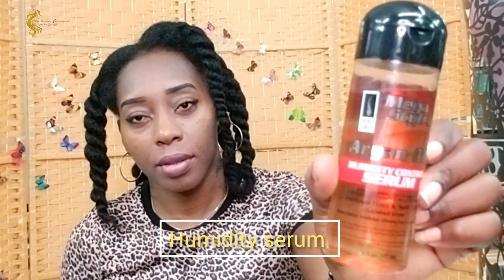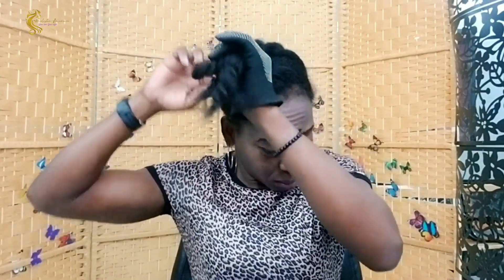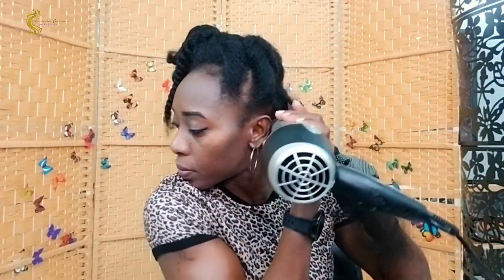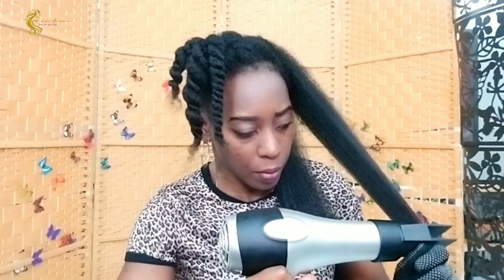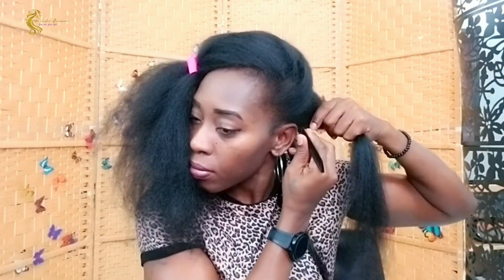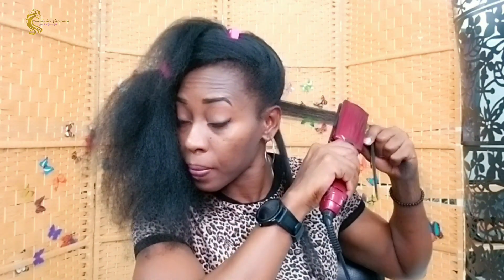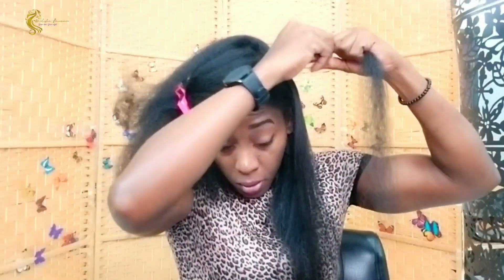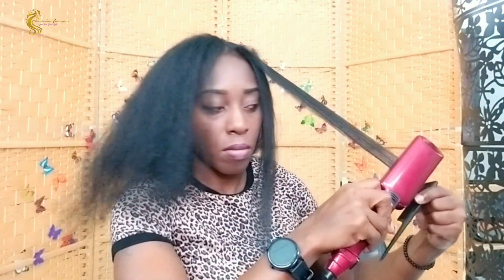LONG LASTING SILK PRESS | STRAIGHT NATURAL | STEP BY STEP: TIPS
Here's another style you can try.  In this video i will be showing you how i achieve long lasting silk press. From natural to straight.

PRODUCTS:
- Leave-In Conditioner
- Humidity serum
- Heat Protectant
- Holding spray

ITEMS:
- Blow Dryer
- Ceramic Flat Iron
- Large comb
- Tail comb

THANK YOU FOR WATCH, GOD BLESS. BYE!